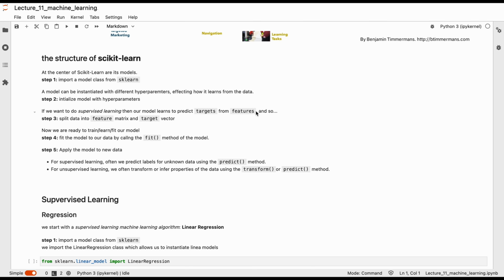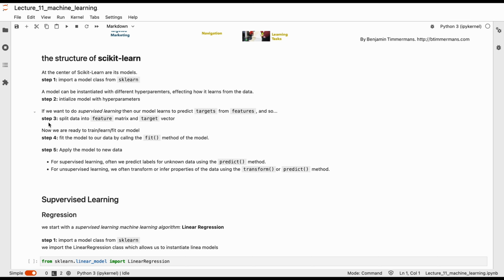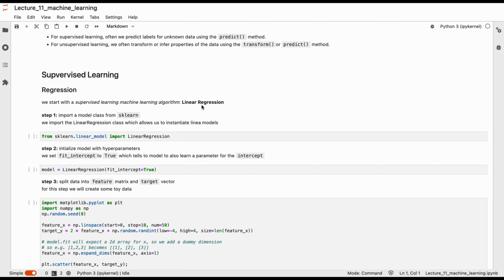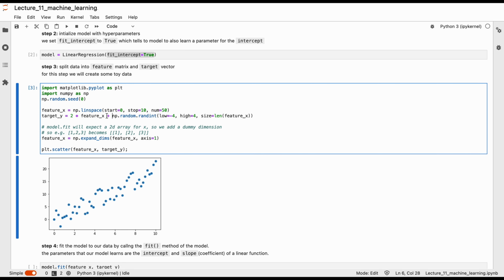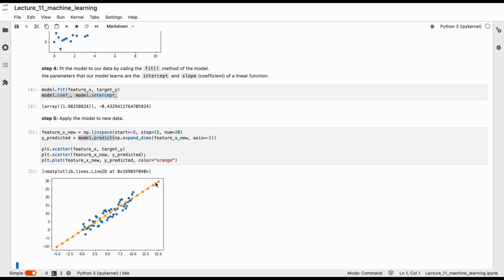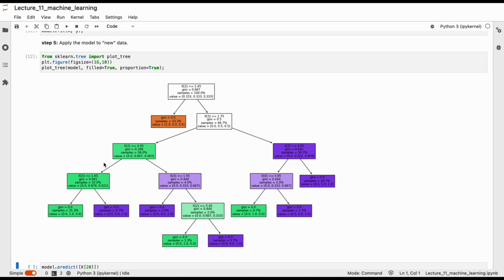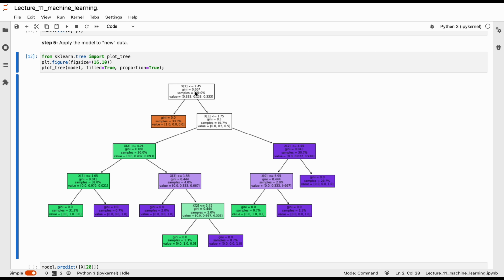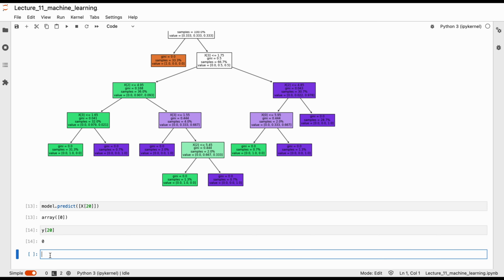Machine Learning with Sklearn - Linear Regression and Decision Trees